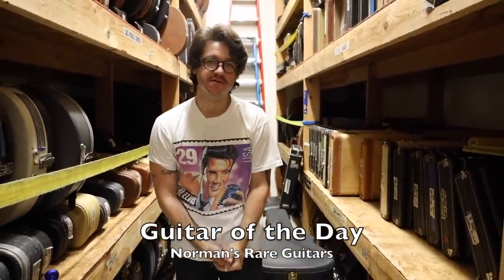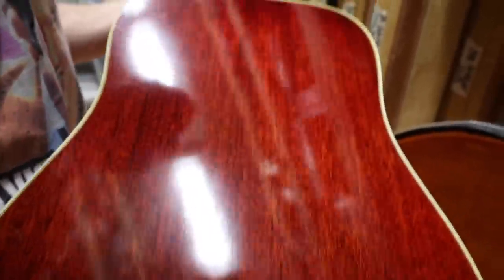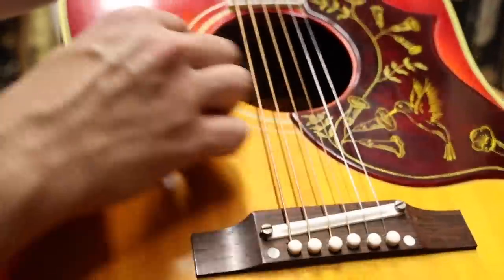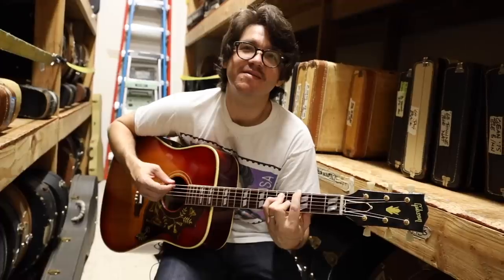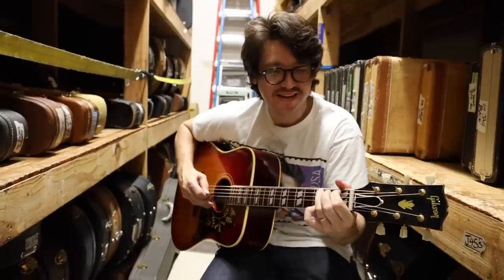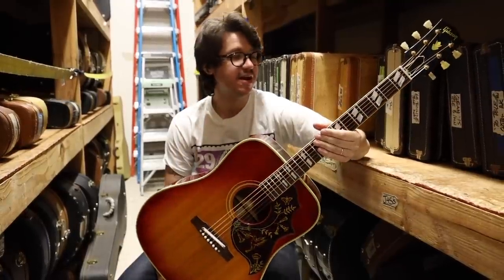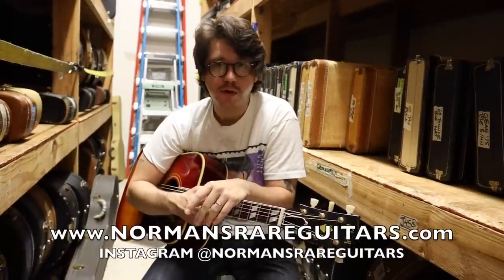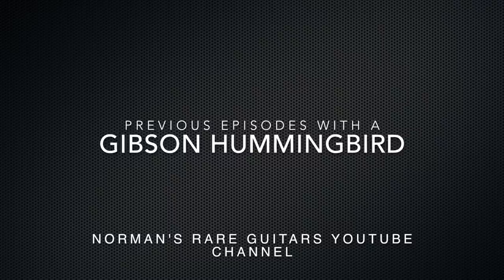Guitar of the Day: 1961 Gibson Hummingbird | Norman's Rare Guitars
Happy FlatTopFriday!!! Stay safe, be kind and hope you’re all well! Enjoy this new episode of GuitarOfTheDay: Todd playing a 1961 Gibson Hummingbird in Original Sunburst finish here at NormansRareGuitars! So what do you guys think of this GibsonHummingbird?

GUITAR: 1961 Gibson Hummingbird